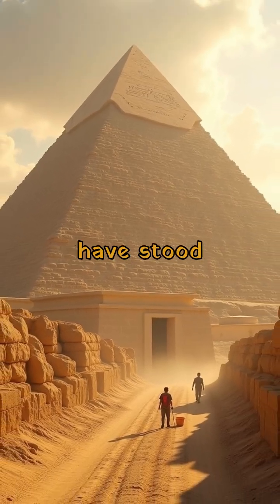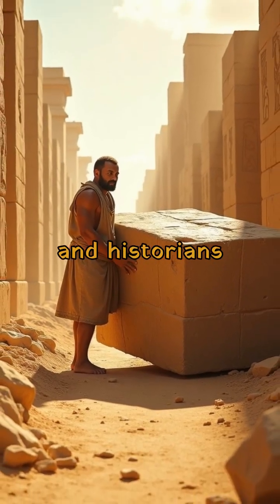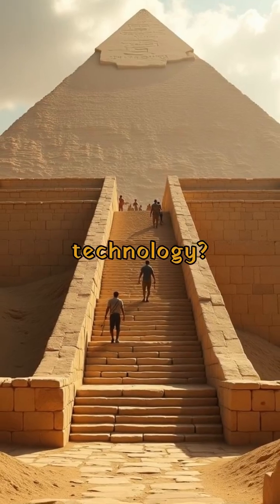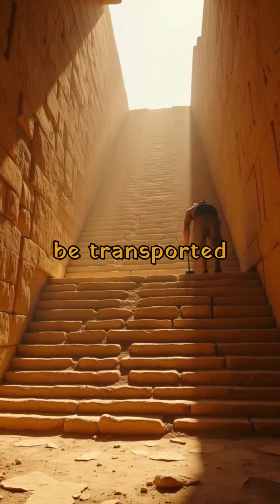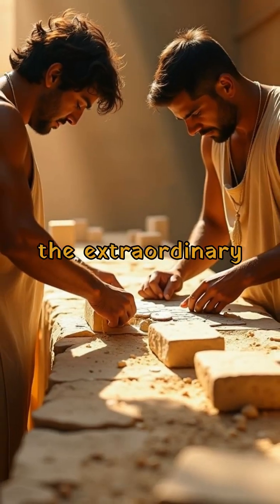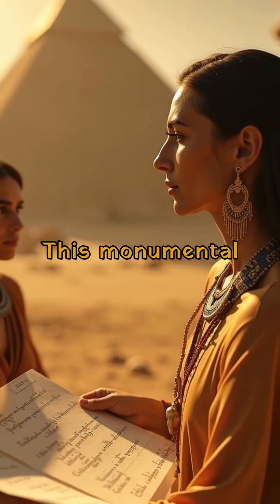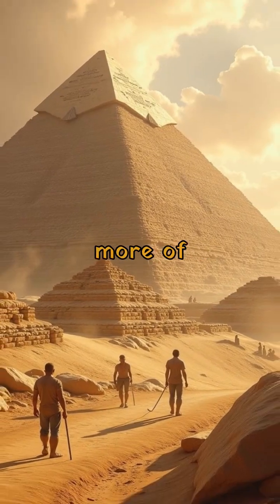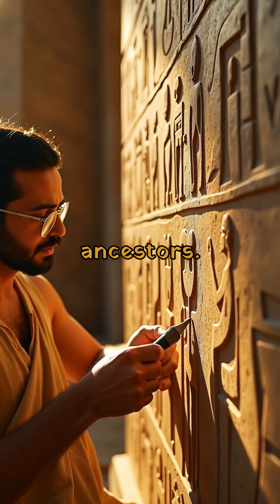Mysteries of Ancient Engineering: The Secret Techniques Behind Pyramid Construction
Dive into the enduring enigma of Egypt's pyramids in our video! Discover how ancient builders,